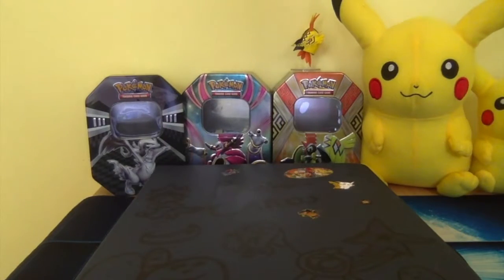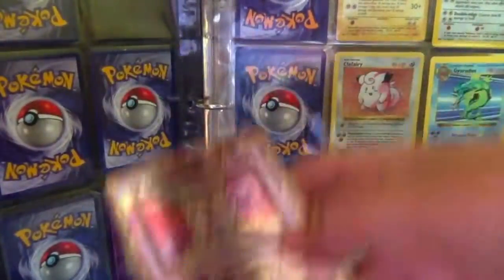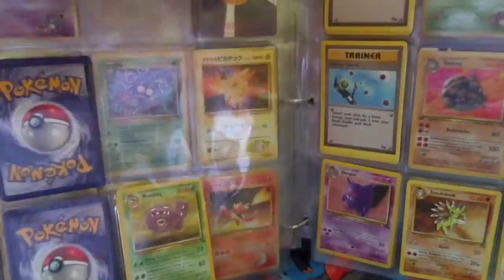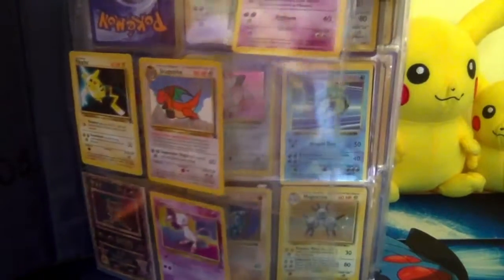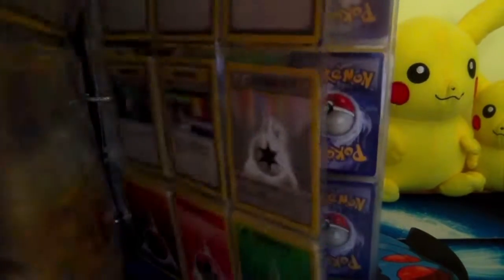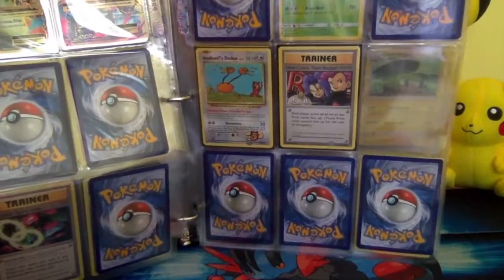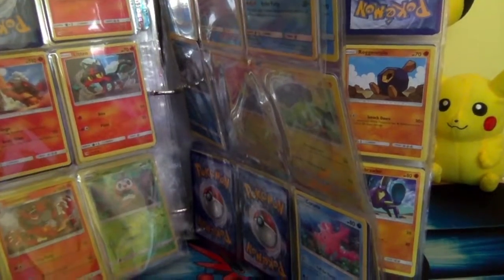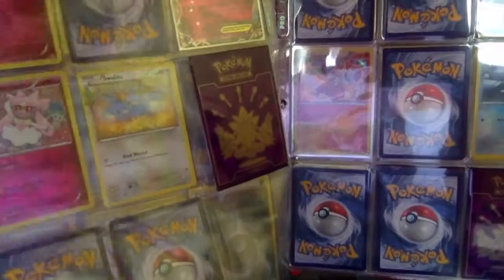THIS BINDER IS WORTH MORE THAN 1,000 DOLLARS.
Hello everyone! Today I will show you my one of my Pokemon binders! But this is no ordinary binder. It has base set, fossil, and many more cards from different old sets! I hope you enjoy the video! Peace out hommies!